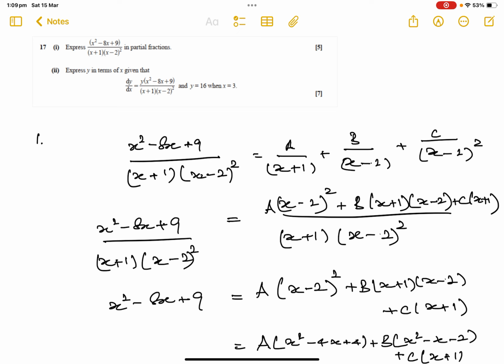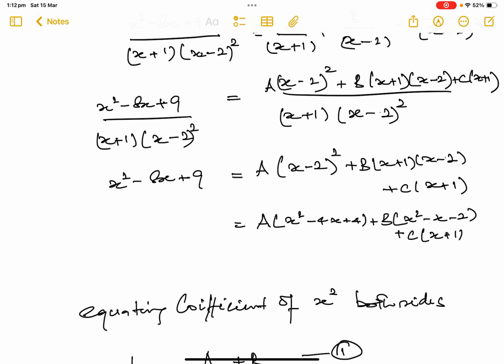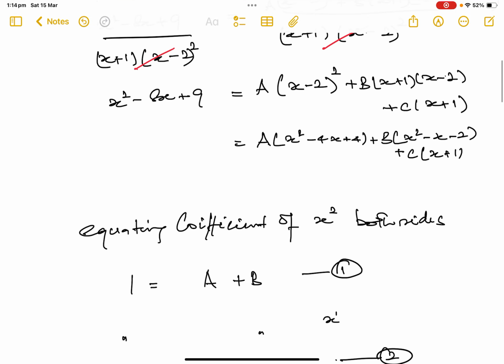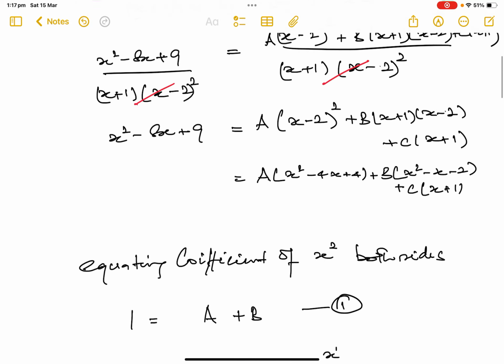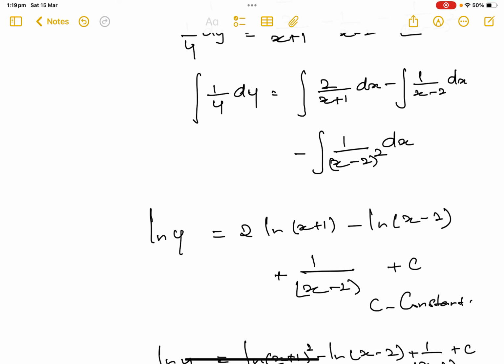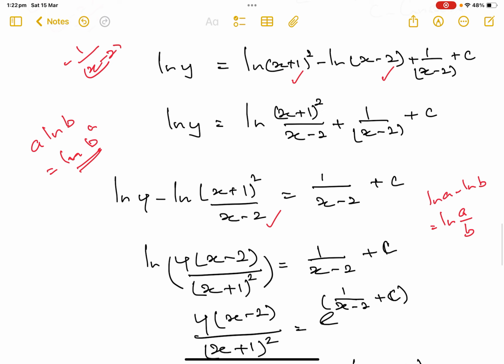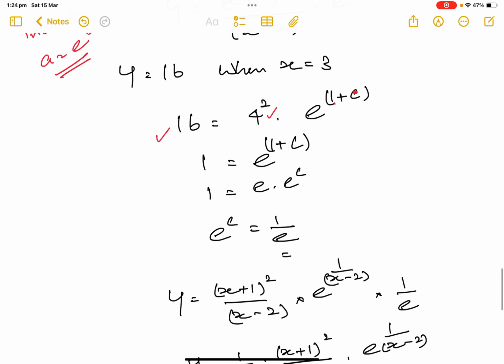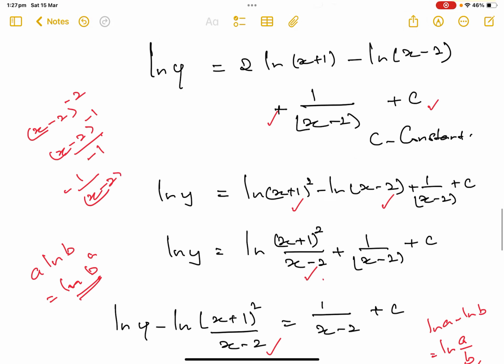Past UK OCR A/L question on Differential Equation.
Past Oxford & Cambridge Question on Differential Equation for A/L students.